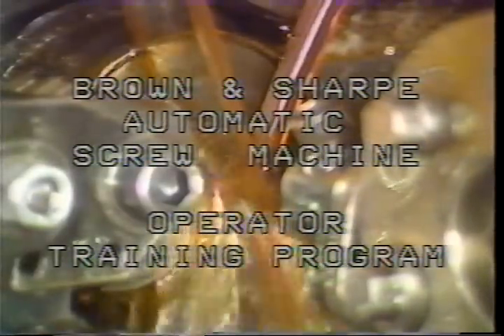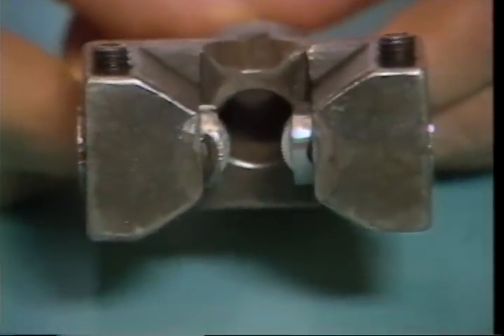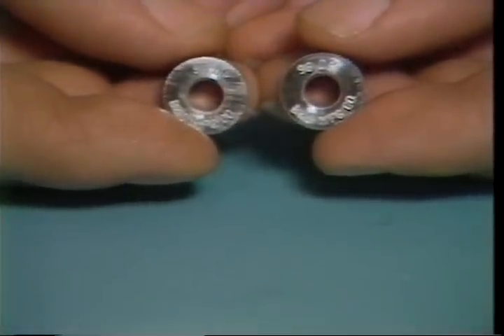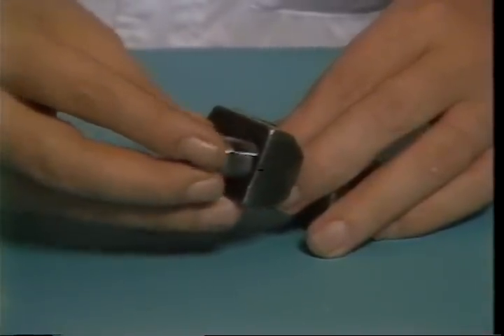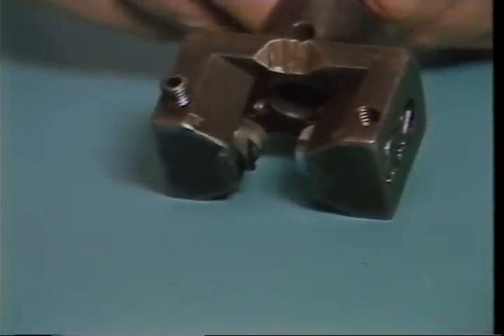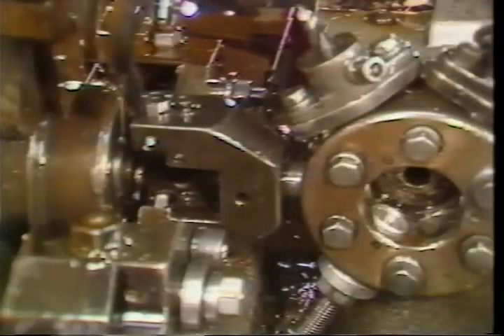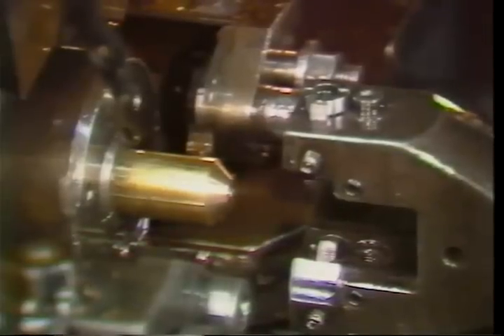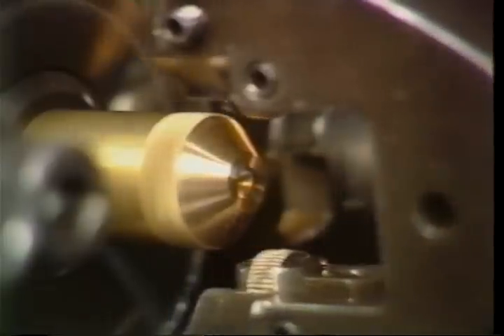Brown & Sharpe Setup Training Part 10: Knurling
This video shows how to setup knurling of the B&S Automatic Screw Machines. This video was not originally created by me, but the company that did is now defunct and has be reuploaded for posterity.